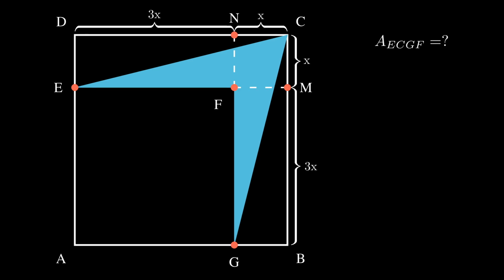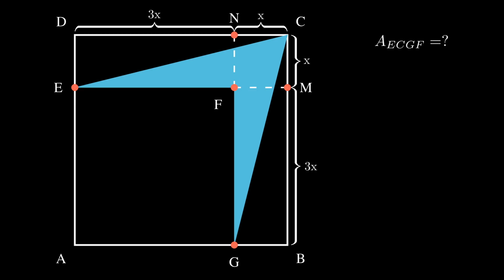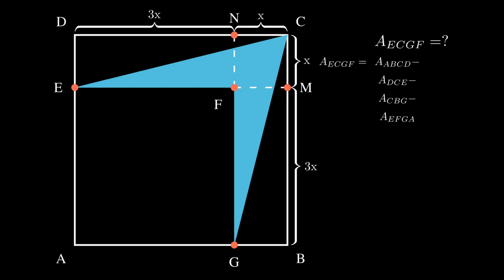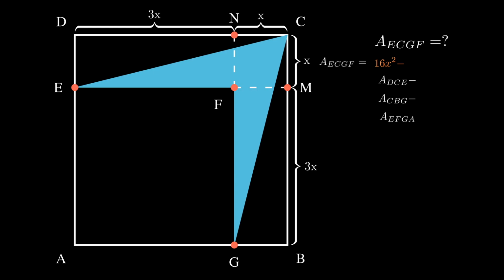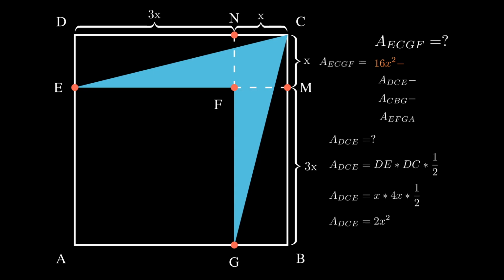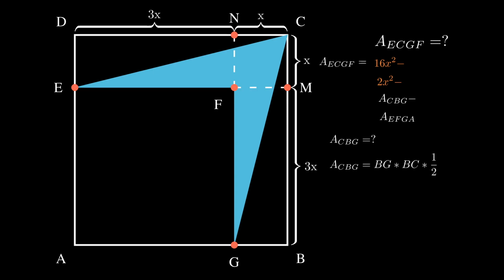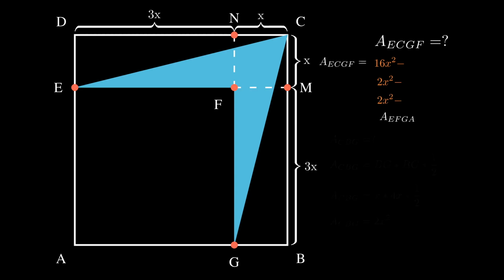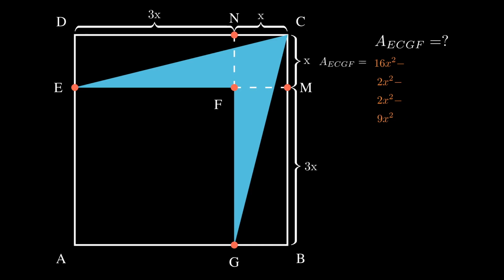This 7th Grade Math Olympiad Geometry Problem Is Going Viral – Can You Solve It Elegantly?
This problem was given in a math olympiad for 7th graders in December 2024, so not too long ago if you are watching this at around the same time when the video was posted. This problem has an elegant solution - can you figure it out?